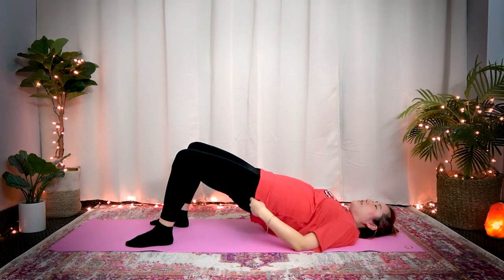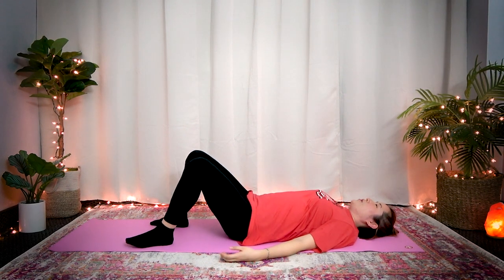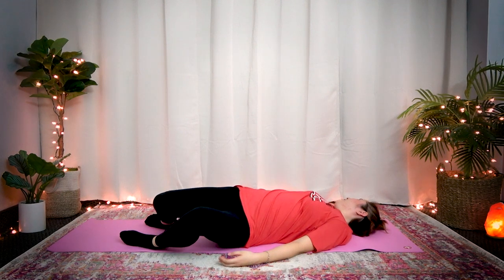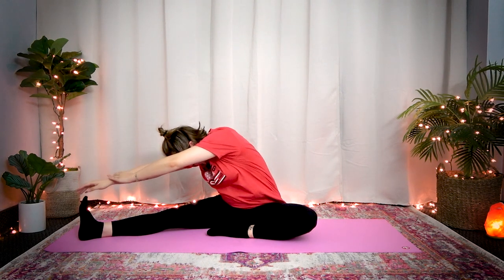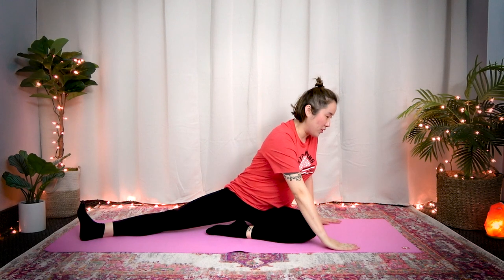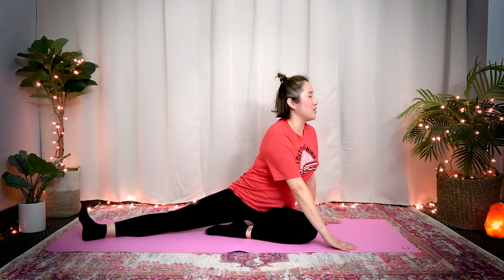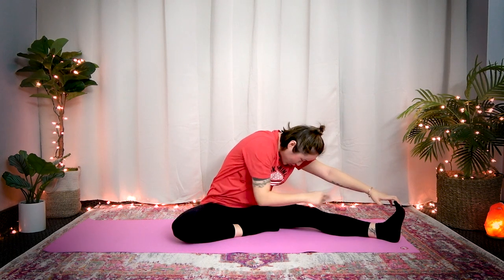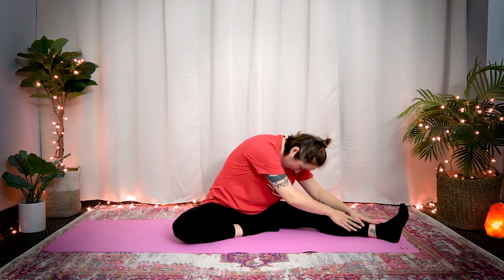REPRODUCTIVE HEALTH for women and men | 10 Minute Daily Routines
The key to reproductive health for both women and men is to circulate blood and energy in the waist and lower back area. This internally warms the area and provides an optimal environment for healthy sexual organs.  If you experience lack of vitality in your reproductive organs, try this 10 minute routine to help boost reproductive health.